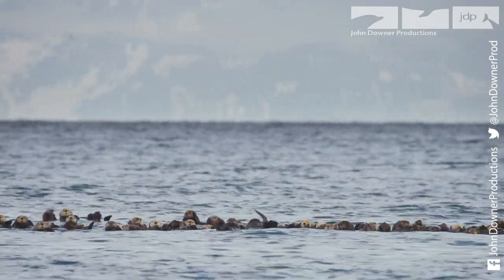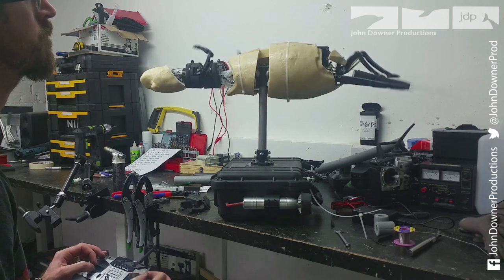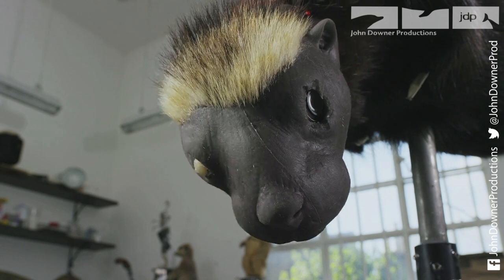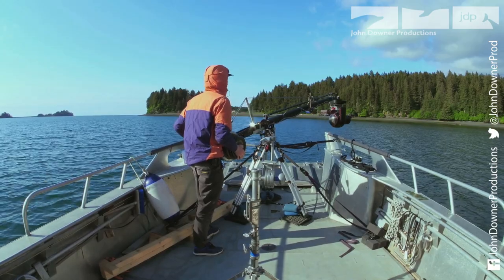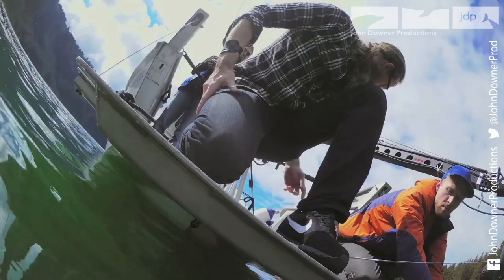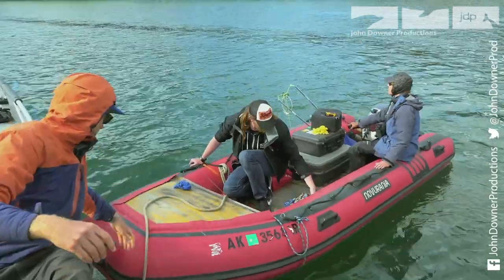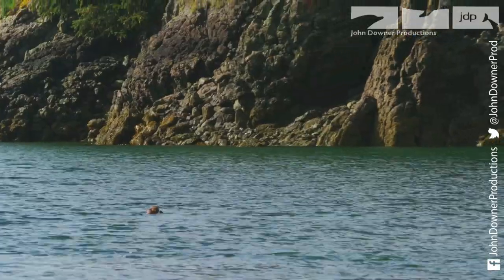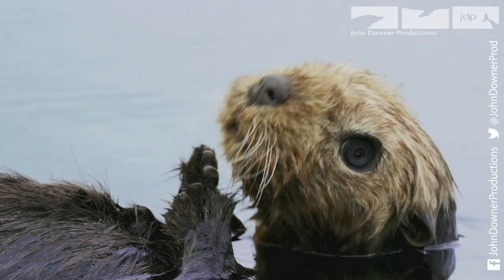Under The Skin Of A Robotic Spy Sea Otter!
Go deep under the skin of the robotic Spy Creatures as we reveal the advanced animatronics behind one of the most adorable animals on earth...the sea otter!

RoboSpy Otter comes alive to get up close and personal with the real sea otters.

Clip from episode 5 'Meet the Spies' of our new 5 part series "Spy in the Wild"

Narrated by David Tennant

Series Directed by John Downer

SPY IN THE WILD, A NATURE MINISERIES, a John Downer Production for BBC, PBS and THIRTEEN Productions LLC